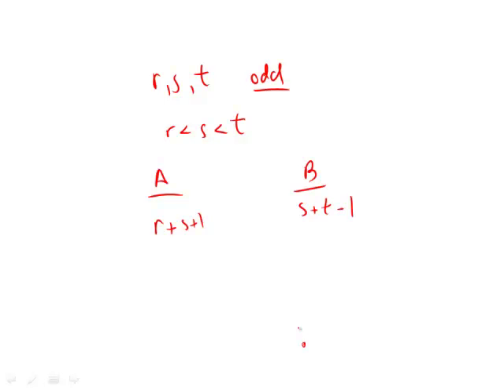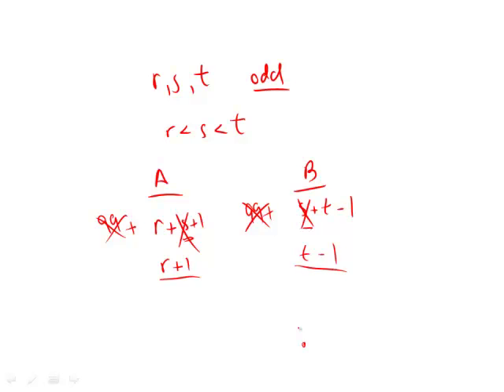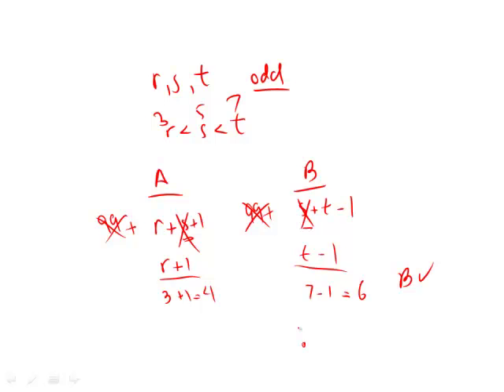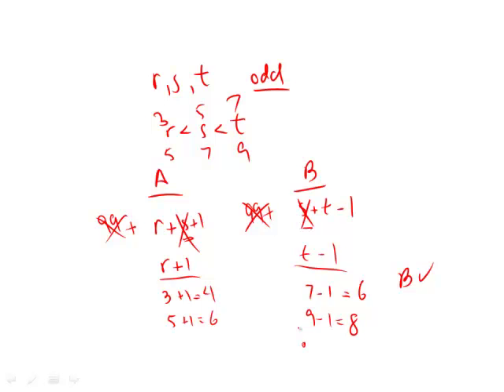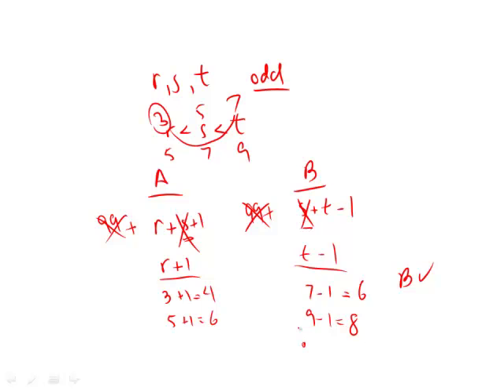Official Guide for Revised GRE: Set 1 - Question 5 (Math)